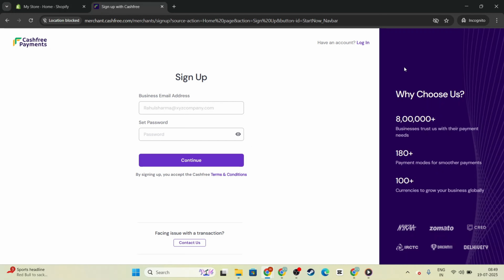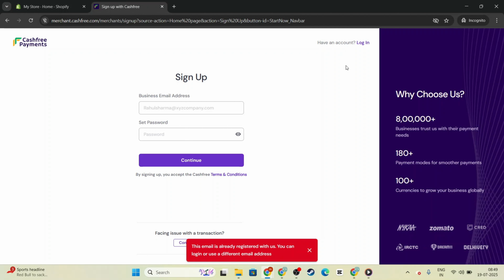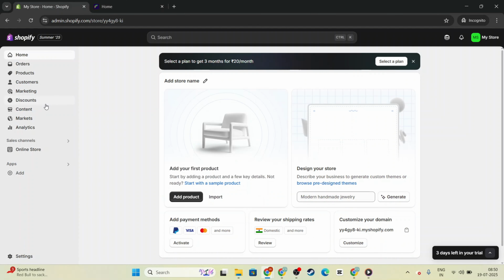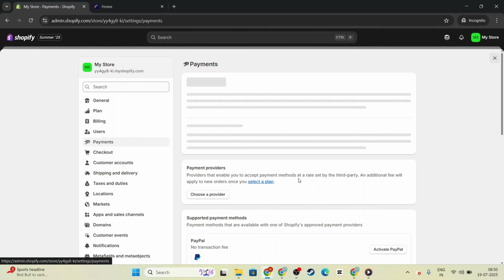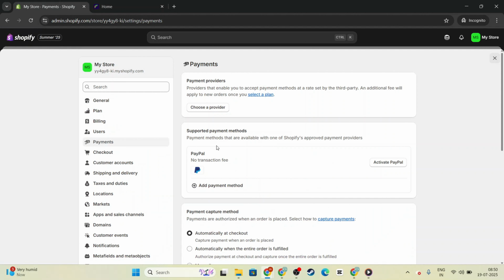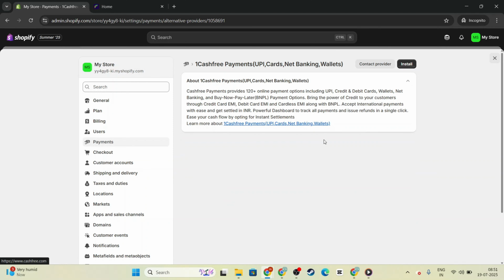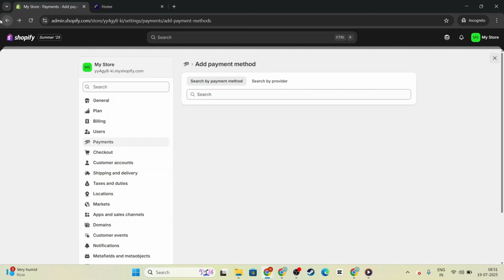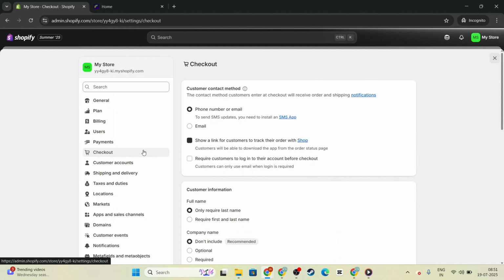How to Connect Cashfree to Shopify 2026 (Step By Step)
Learn How to Connect Cashfree to Shopify in this video.

In This Video, We'll Show You 👇
Cashfree Shopify Integration
Shopify Cashfree Setup
Cashfree Payment Gateway Shopify
Shopify Payment Integration Cashfree
Connect Cashfree To Shopify
Cashfree Shopify Tutorial
Cashfree Payment Gateway Setup
Shopify Cashfree Integration Guide
Cashfree Shopify Payment Gateway
Integrating Cashfree With Shopify
Cashfree For Shopify
Shopify Cashfree
Cashfree Payment Shopify
How To Integrate Cashfree Shopify
Setting Up Cashfree On Shopify
Shopify Cashfree Tutorial